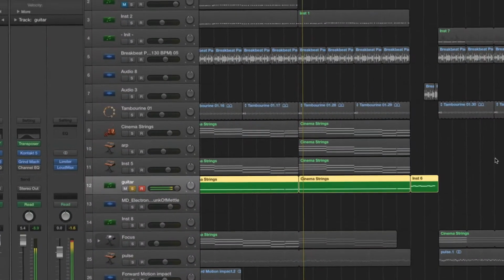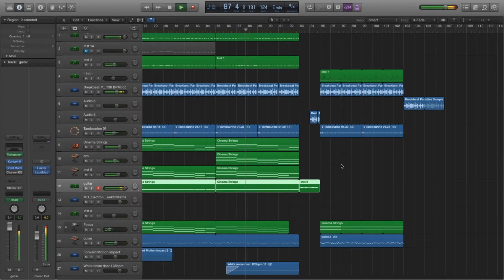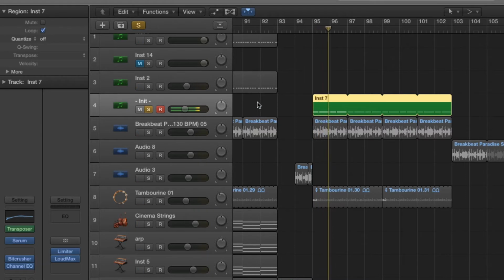Making Matrix Music! (Breakbeat Production)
I produce some Matrix-style breakbeats. It's a good time.